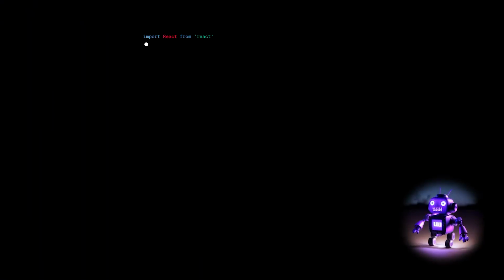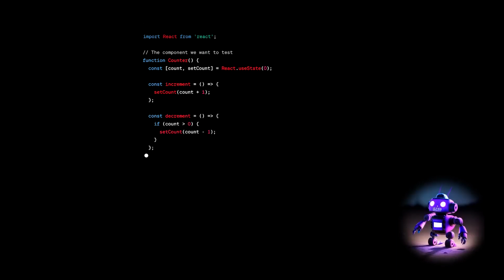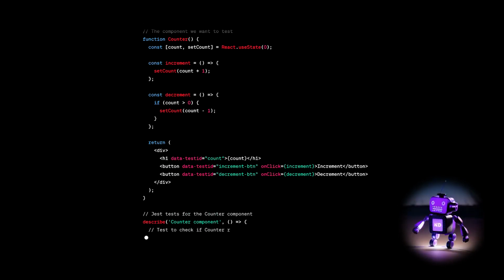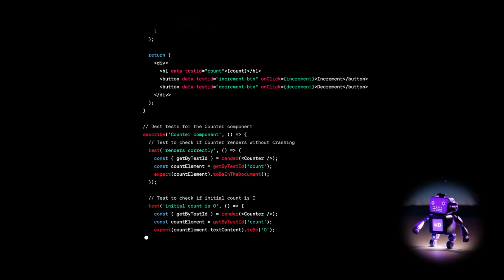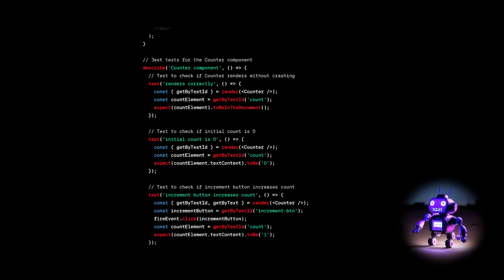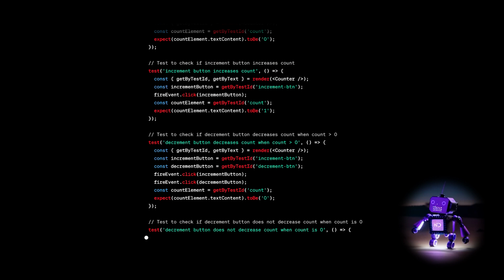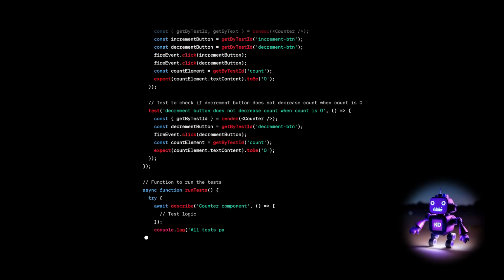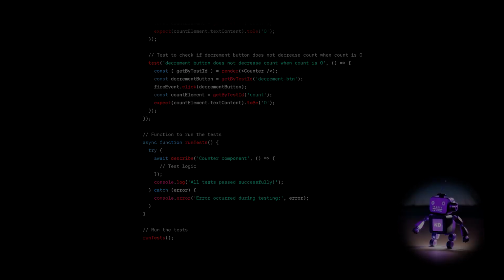Jest Unit Testing: ReactJS tutorial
Learn how to use Jest for unit testing in this comprehensive ReactJS tutorial. Master the art of testing your code and improve your React skills today!